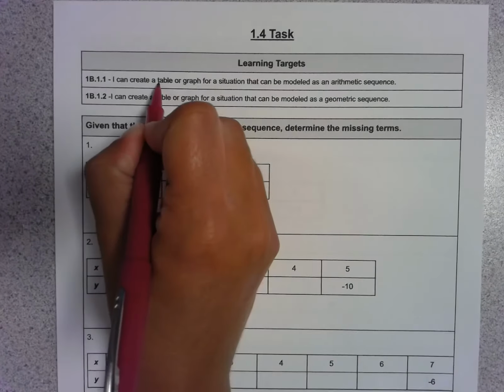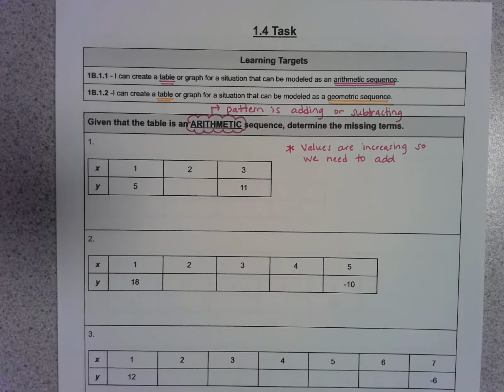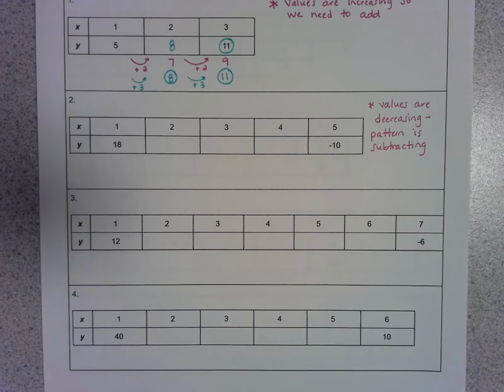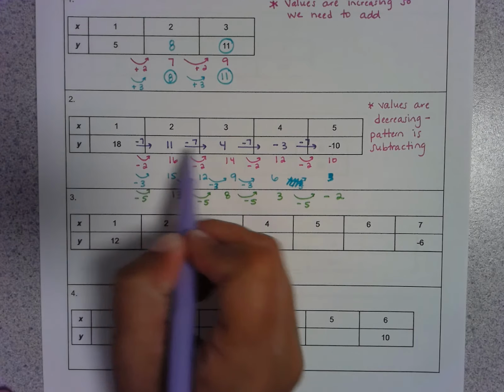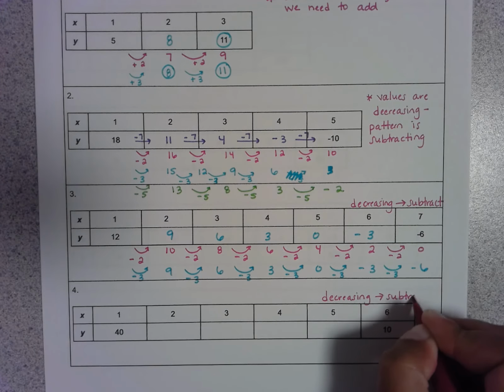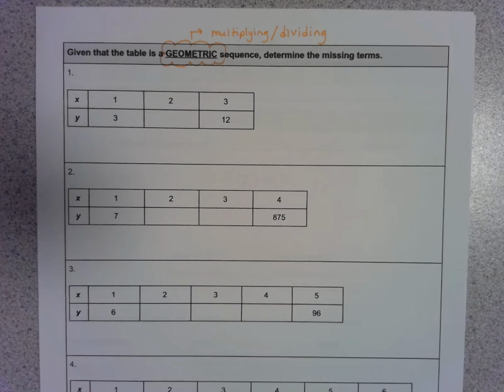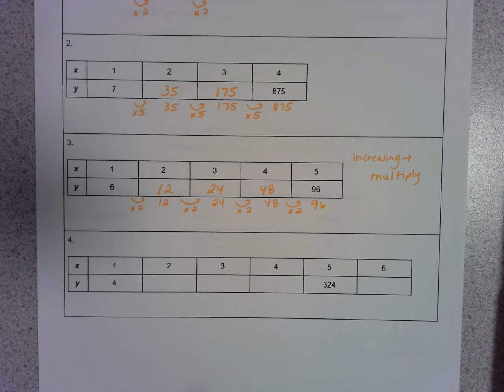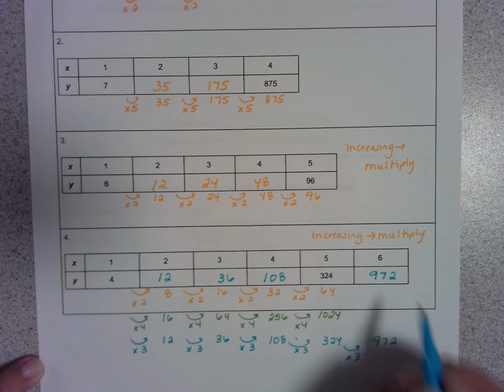Math 1 Task 1.4 Video 2020-2021